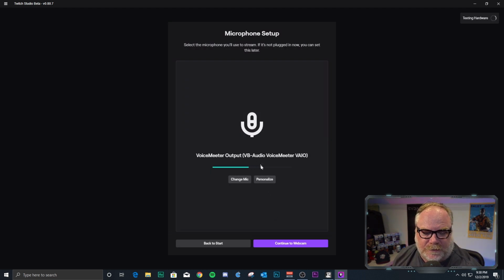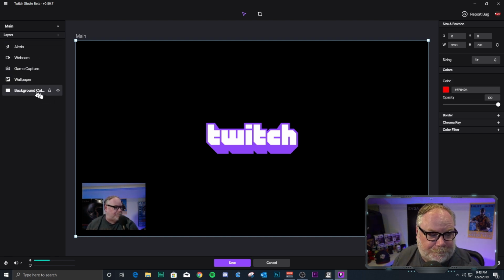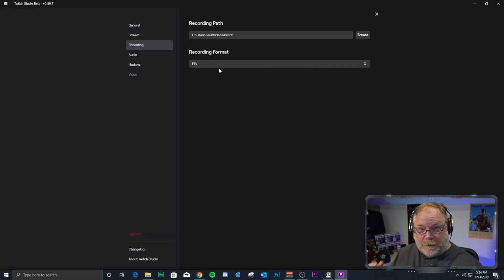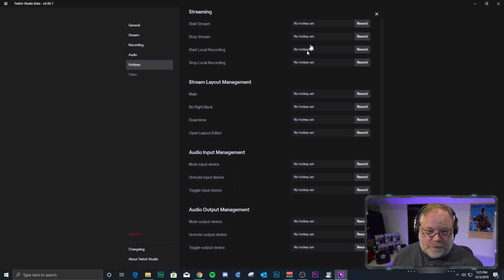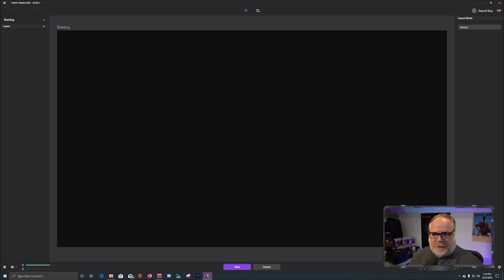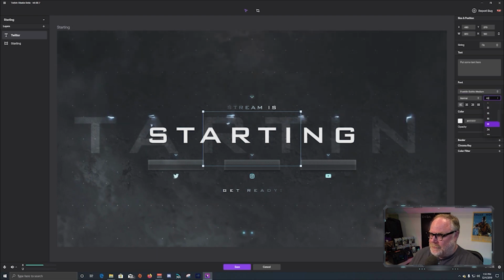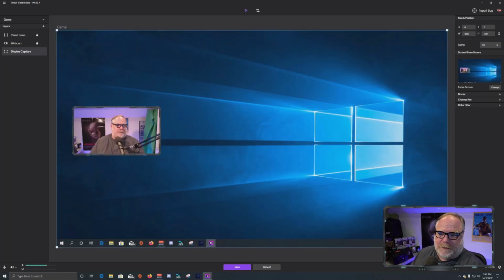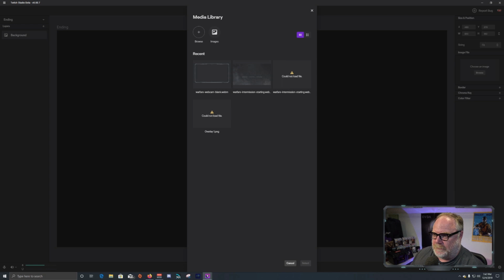The Definitive Twitch Studio Stream Guide, Everything You Need to Know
This video is sponsored by Own3d.TV.  This guide shows streamers how to use Twitch Studio  and build your own professional stream using "Warfare" a premium Streaming package based off of Call of Duty:  Modern Warfare.